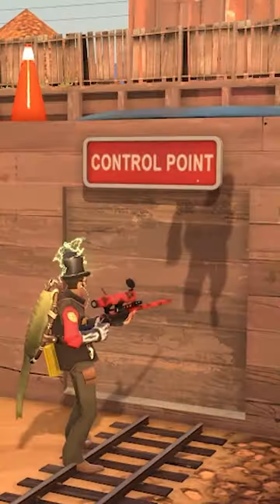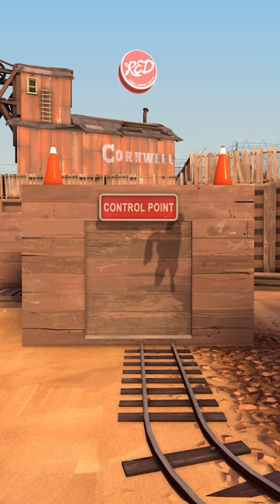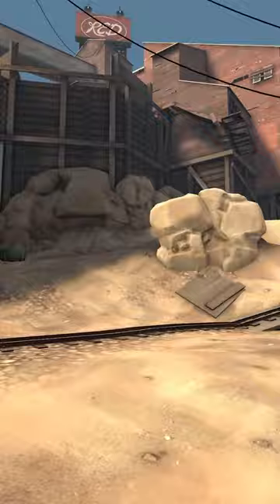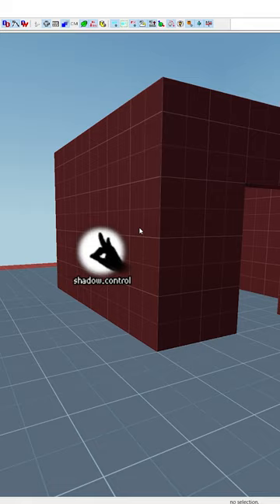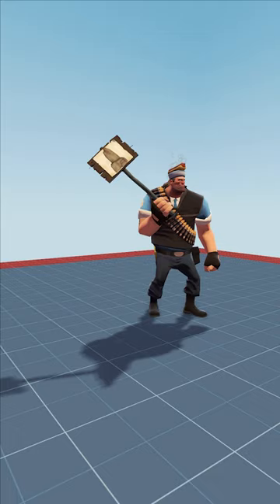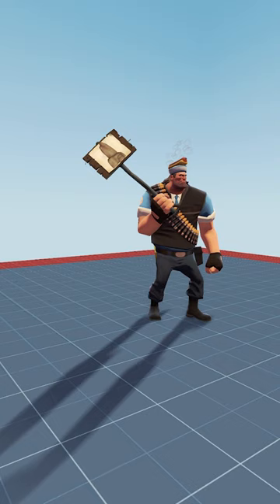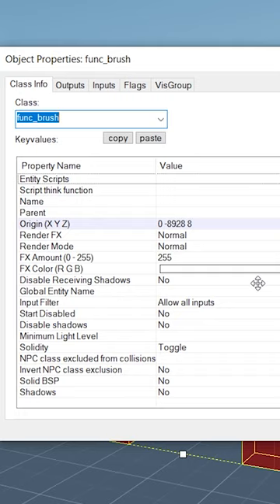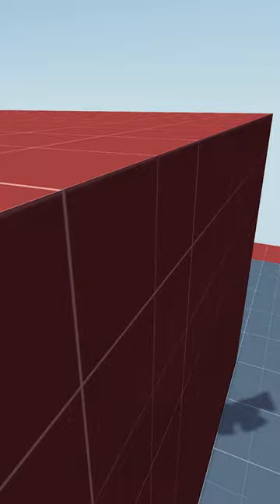These Shadows are Free Wallhacks... 👥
TF2's shadows are a perfect depiction of Source Spaghetti.